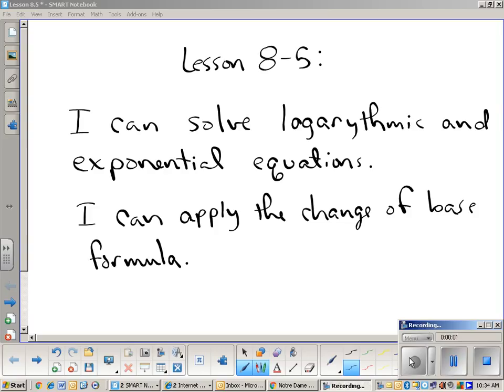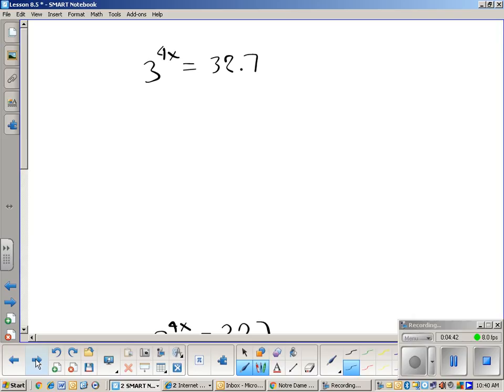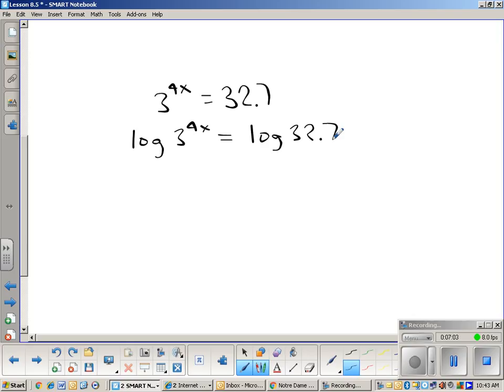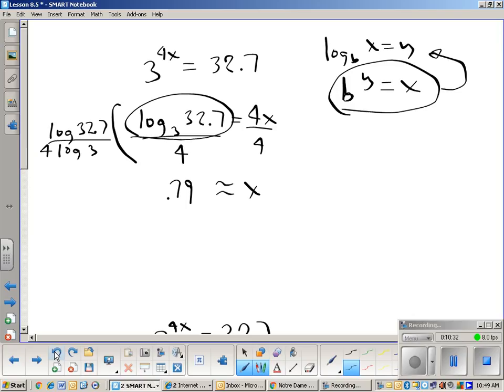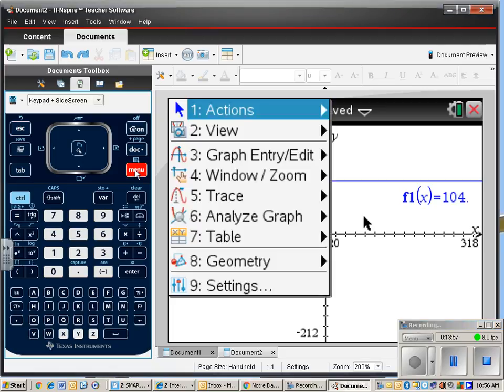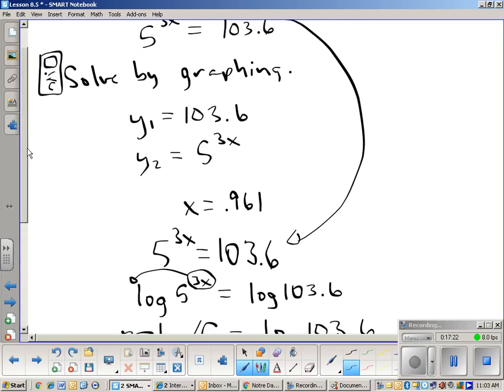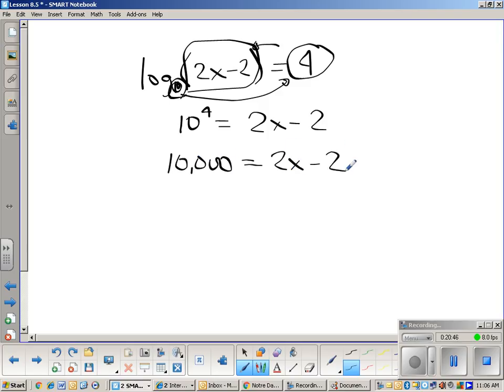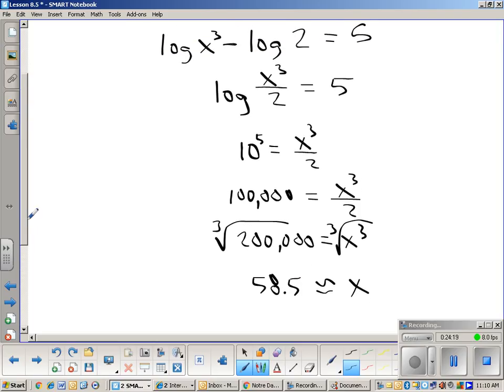A2 Lesson 8.5